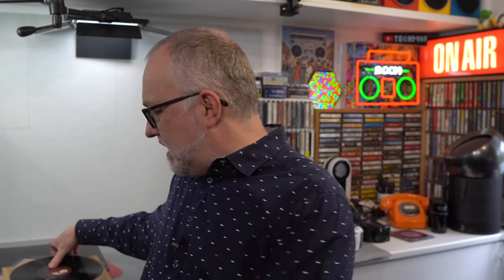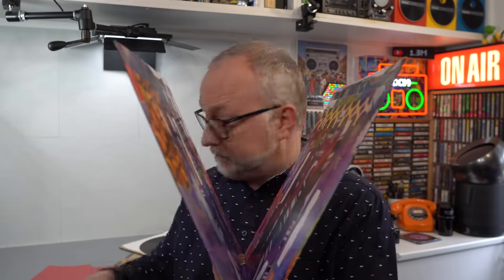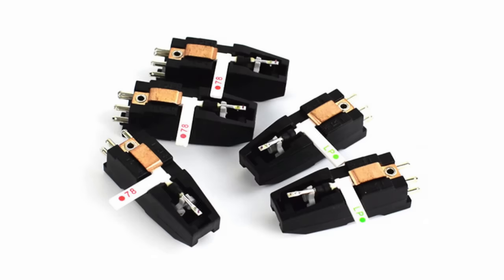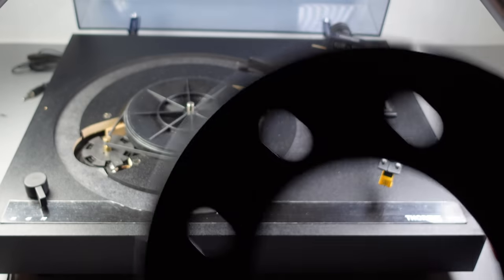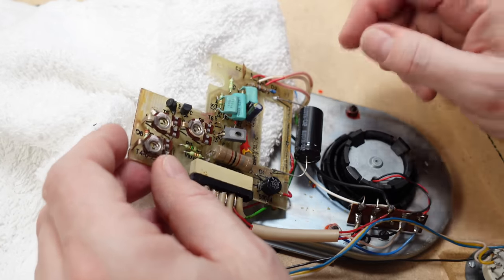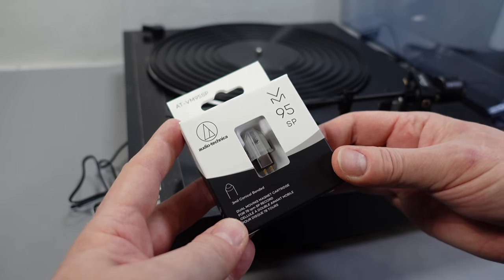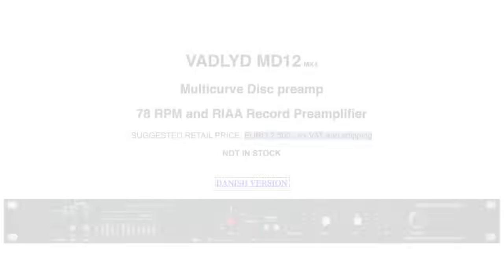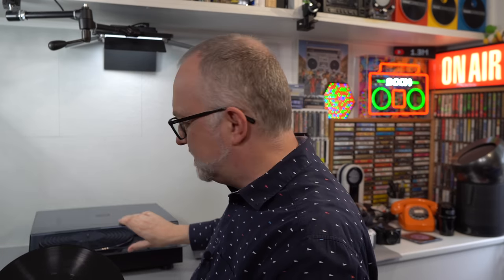Playing 78 RPM Shellac Records properly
It's time for me to get a decent (electric) 78rpm turntable...while spending as little as possible.

00:00 Intro
01:27  Some new 78 player options
03:09 The wrong stylus
07:26 Playback with wrong stylus
07:58 Misleading three speeders
08:52 Old style flip-over stylus
09:20 My budget 78 player
11:38 Turntable problems & fixes
19:38 New cart and stylus
23:28 First playback test
24:13 But what about RIAA EQ?
26:36 Better in mono
27:57 Final playback demo
29:26 Closing thoughts
31:26 Patron credits

New Techmoan Merchandise is now available.

Regularly asked question
Q) Why are there comments from days ago when this video has just gone live today?
A) Patrons usually have early access to videos. I'll show the first version of a video on Patreon and often the feedback I get results in a video going through further revisions to improve it. e.g. Fix audio issues, clarify points, add extra footage or cut extraneous things out. The video that goes live on youtube is the final version.